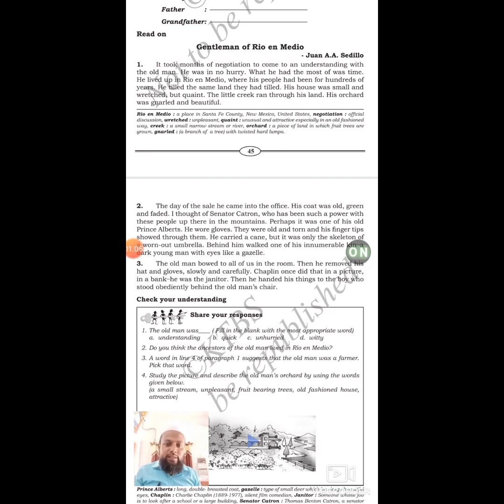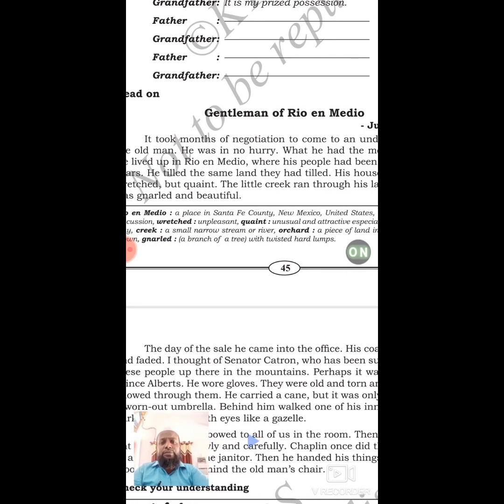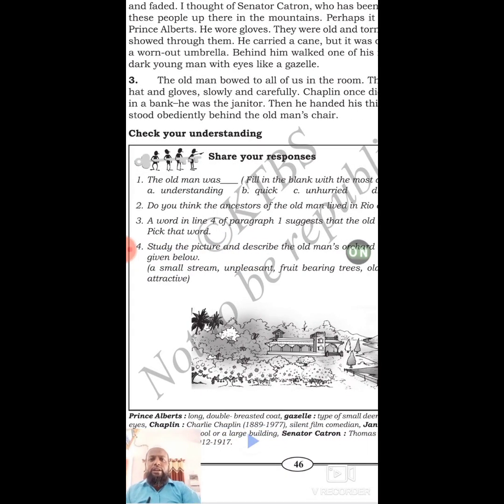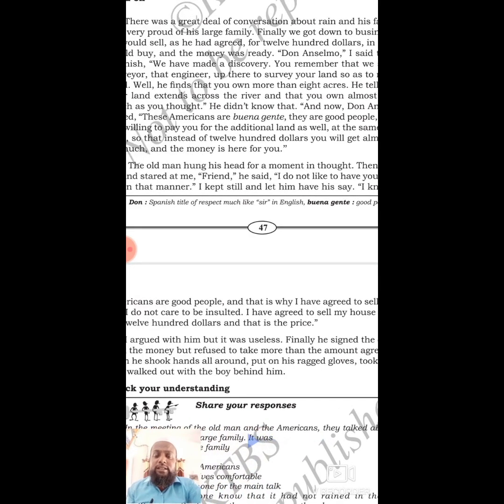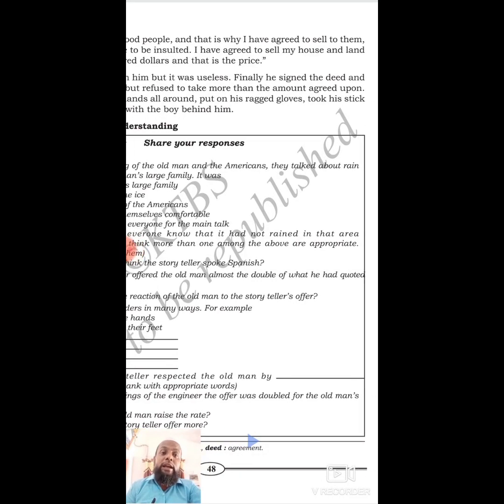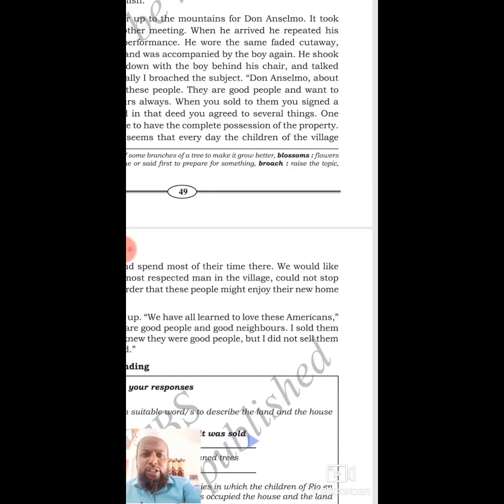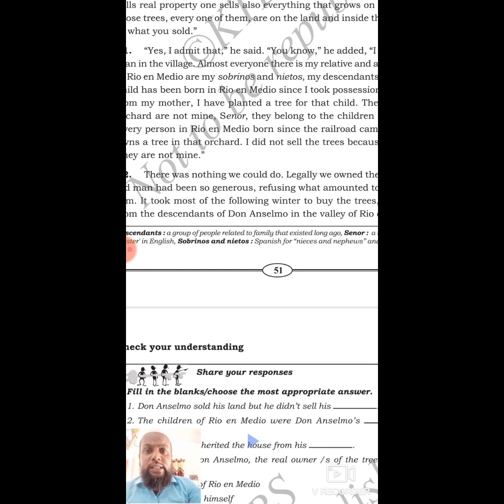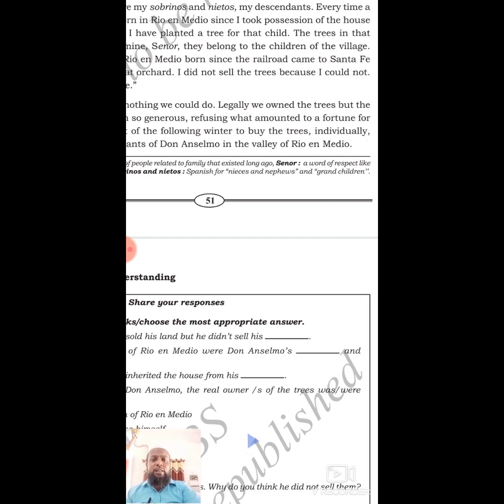Gentleman of Rio en Medio English Second Language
Unit-03,Gentleman of Rio en Medio
English Second Language
Blue Bell Academy Talikot